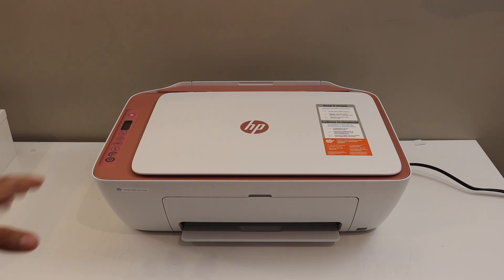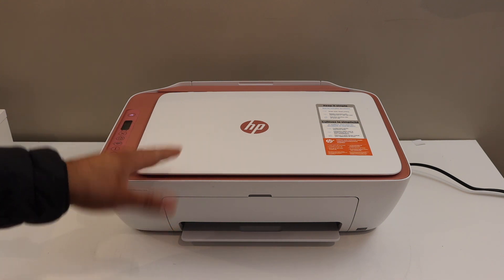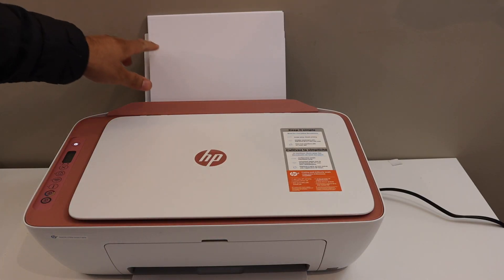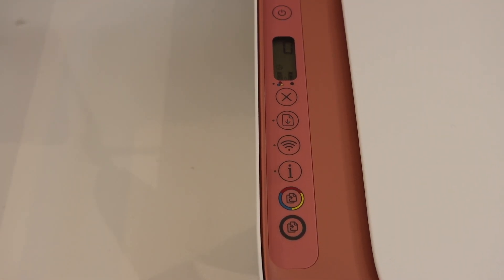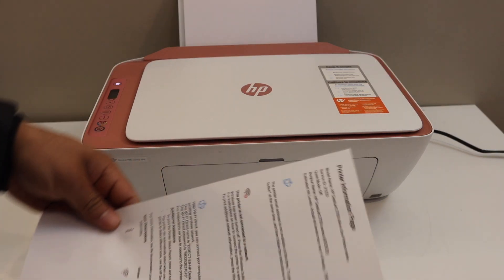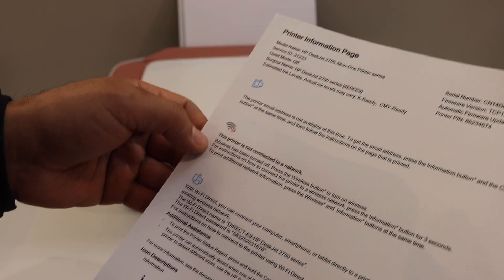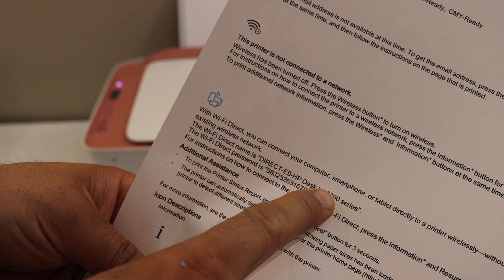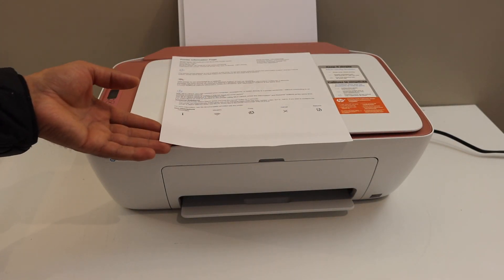How To Find The Password of HP DeskJet 2755e Printer?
This video reviews the step-by-step method to print the wireless WiFi Direct password, wireless password of your HP DeskJet 2755e All-in-one printer.